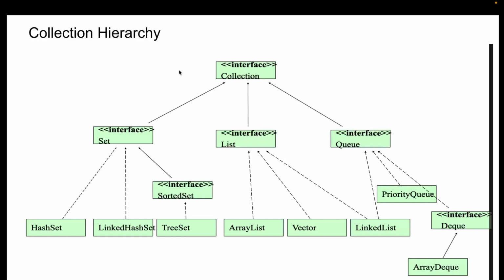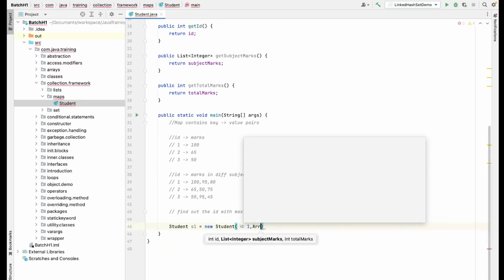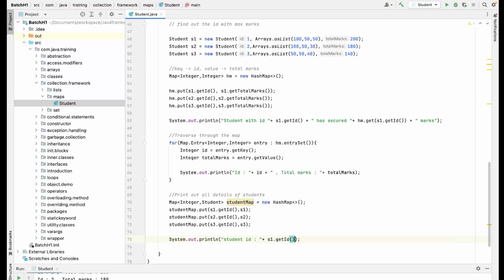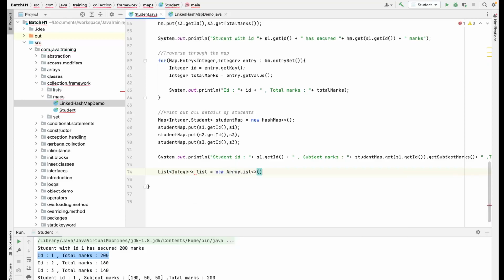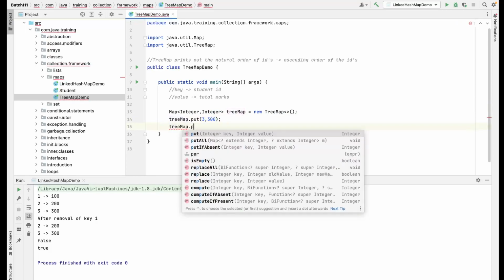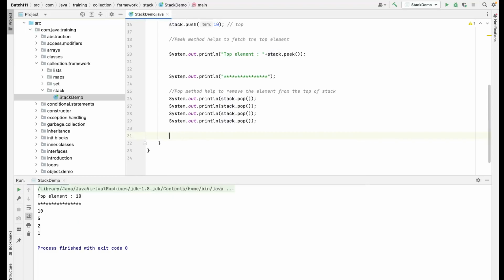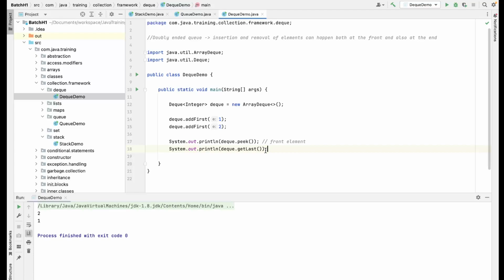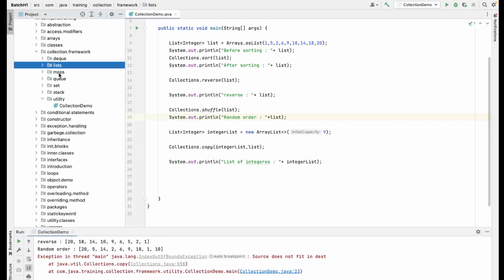Session 22 Collection Framework contd